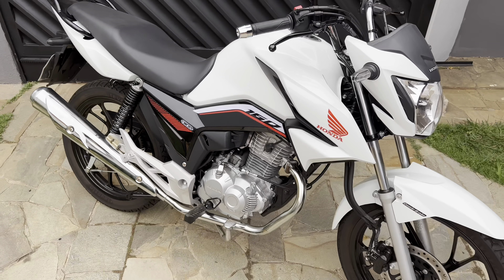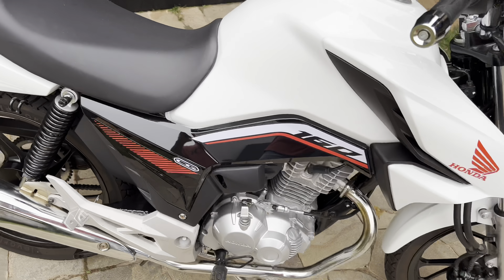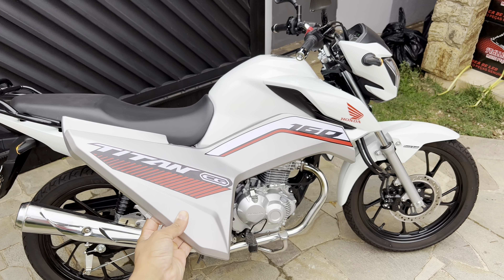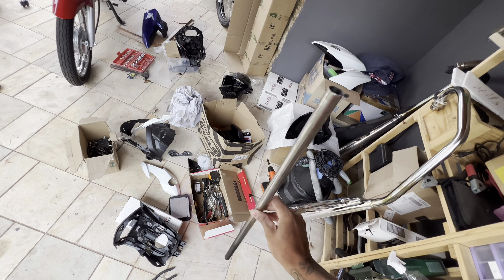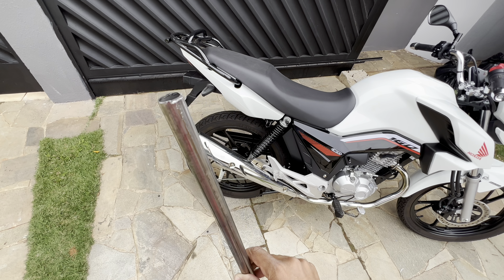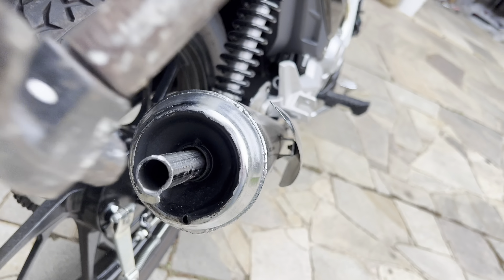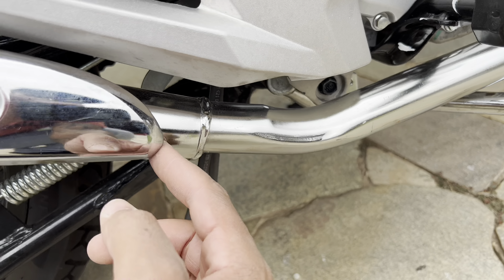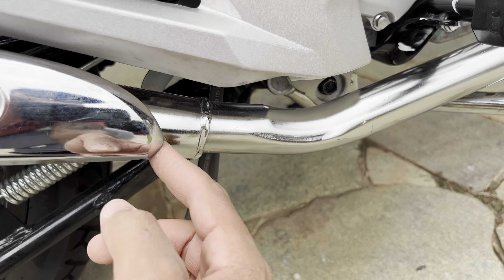COMO MELHORAR O BARULHO DO ESCAPE SEM GASTAR DINHEIRO “De Lata Toruna”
EJA BEM VINDO AO MEU CANAL TAVARES160 MOTOVLOG